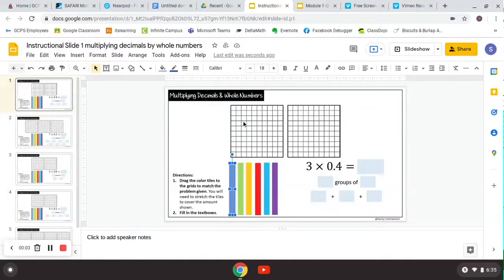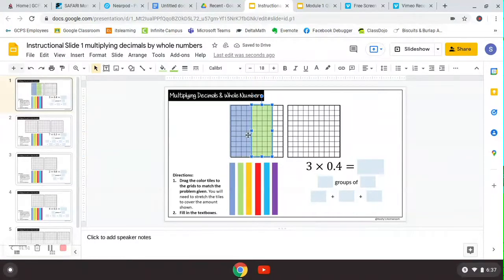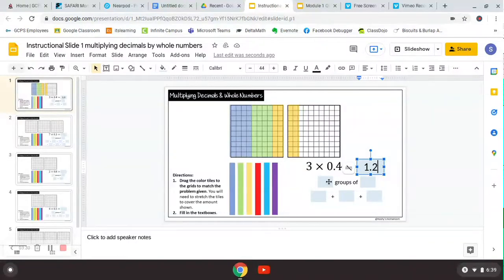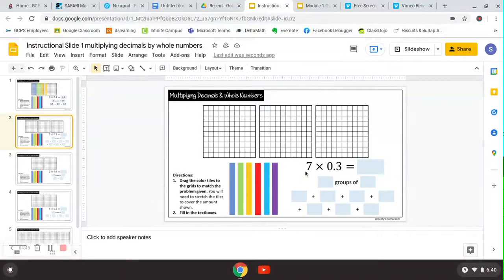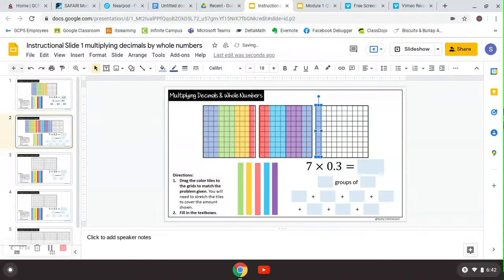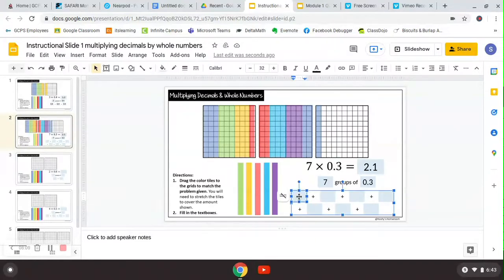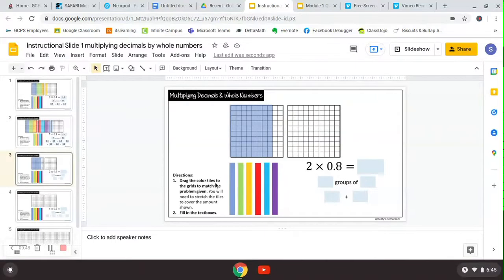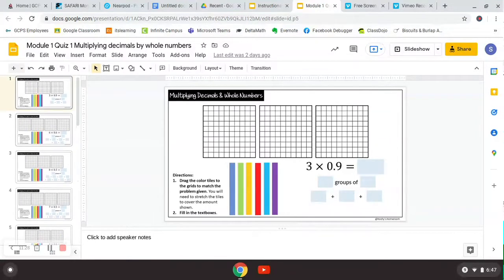Module 1 lesson 1